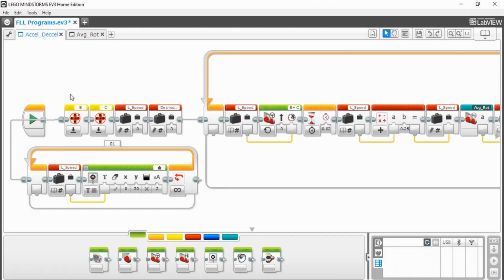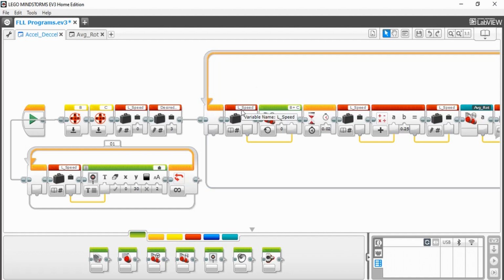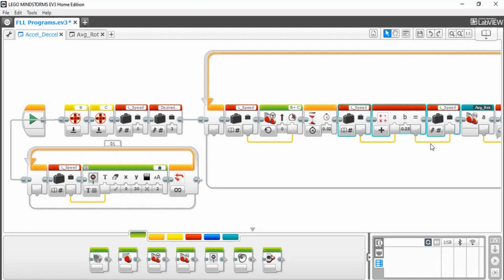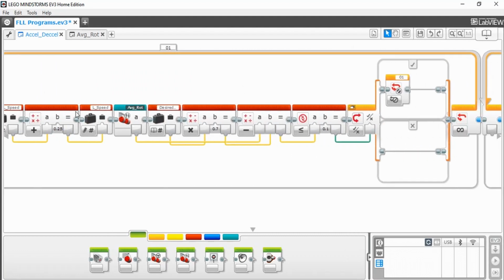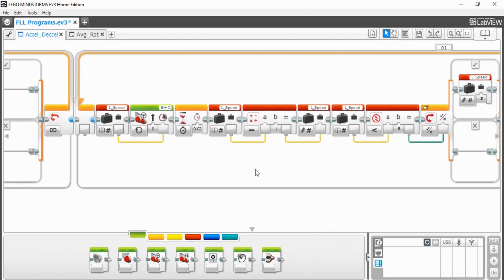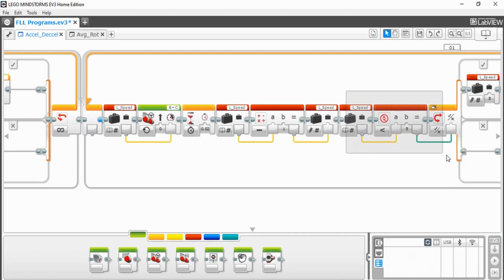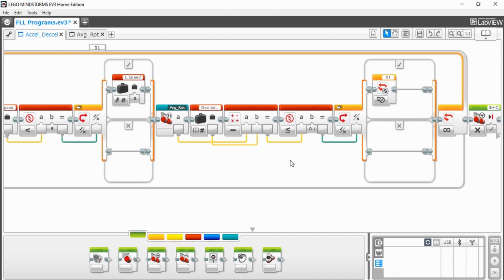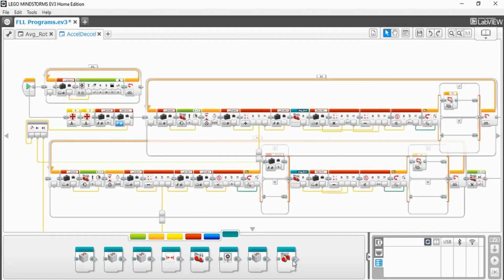How to Program a simple Acceleration & Deceleration Myblock for FLL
In this video, we present a simple program to accelerate and decelerate your robot for FLL. This can very useful at saving time driving around, while also allowing the robot to slow down and consistently stop at a desired position.